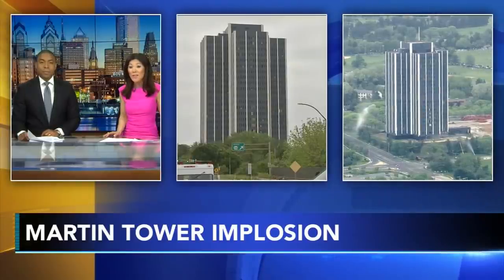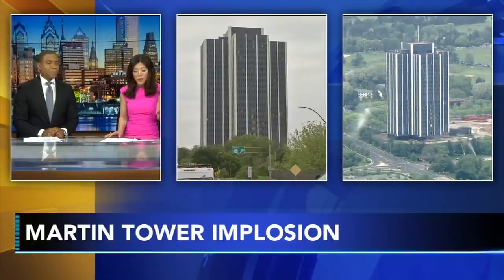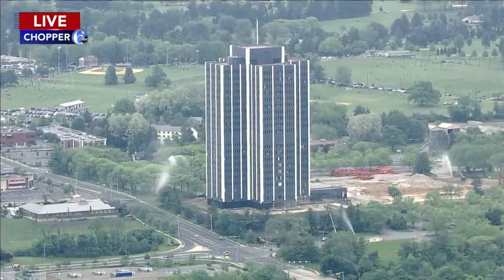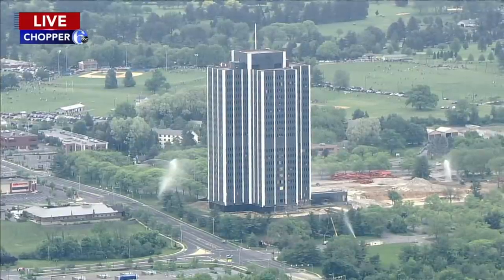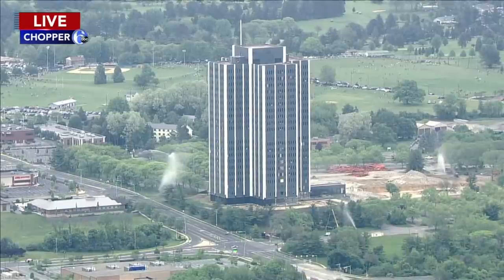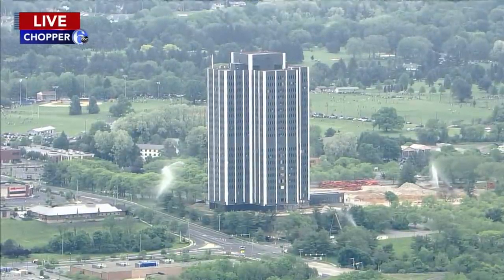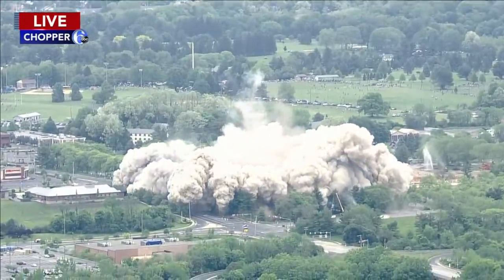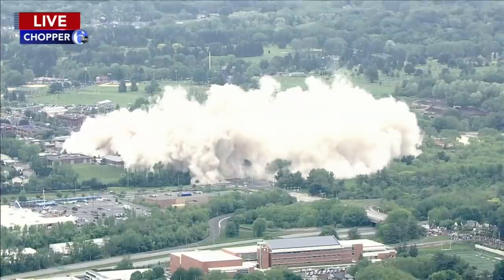Defunct Bethlehem Steel's 21-story HQ, Martin Tower, imploded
Watch as 16 thousand tons of Bethlehem Steel collapses in a matter of seconds as a demolition crew imploded Martin Tower, the defunct steelmaker's former world headquarters.